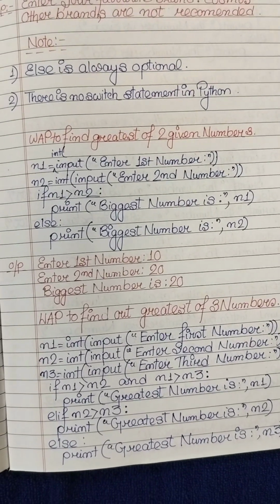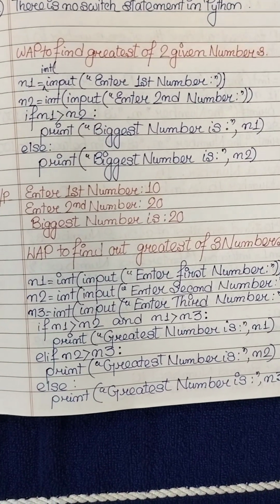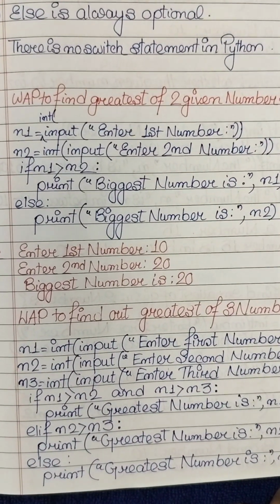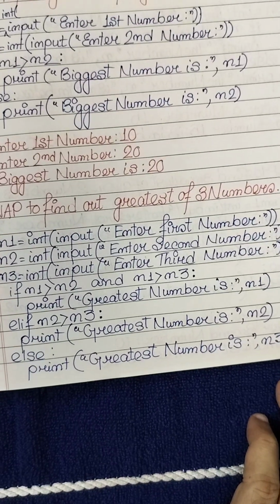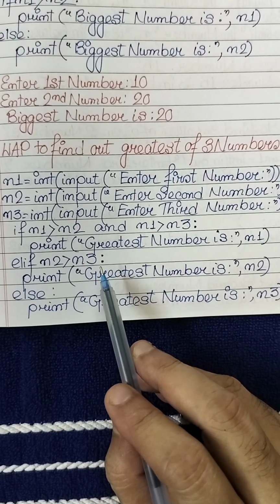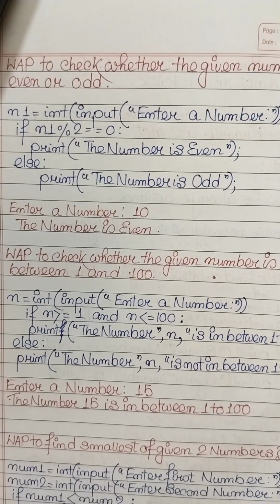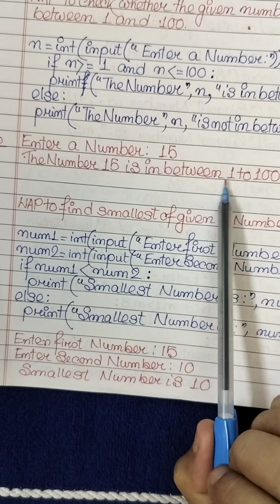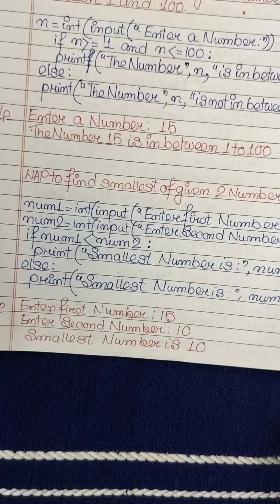Basic PYTHON programming Concept in ENGLISH. Conditional statement example with code.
Basic PYTHON programming Concept in ENGLISH. Control flow statements along with if and else loop explanation.
 Credited By: Venus Tech Pulse

 my audience search: 👇👇👇
venustechpulse vlog
VENUSTECHPULSE
VENUSTECHPULSE vlog
TIME: 8:32